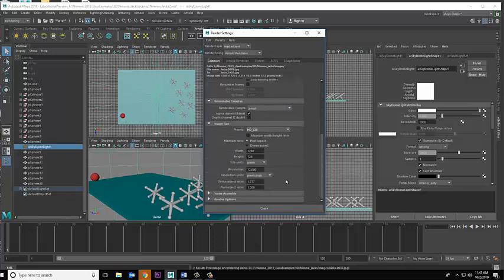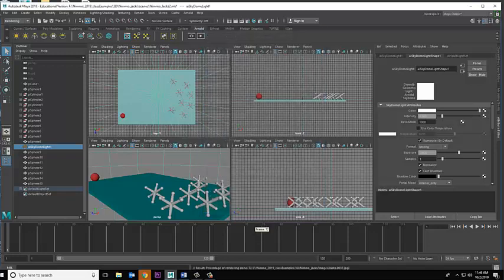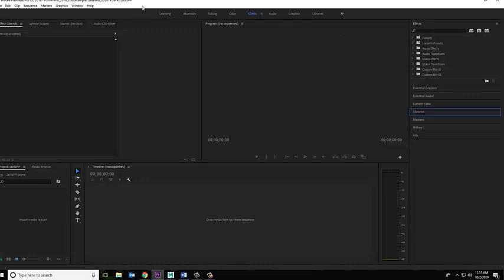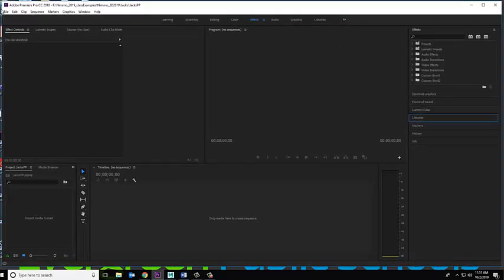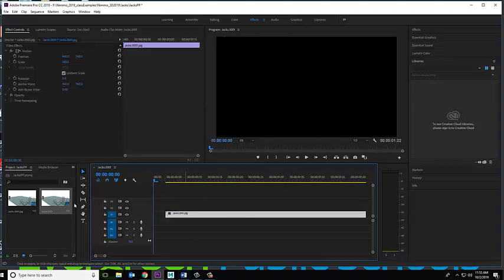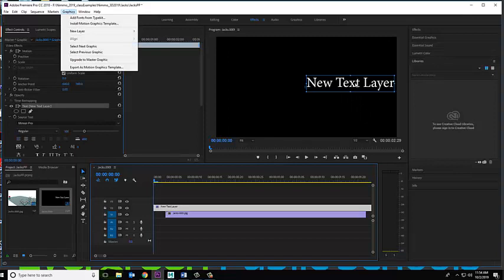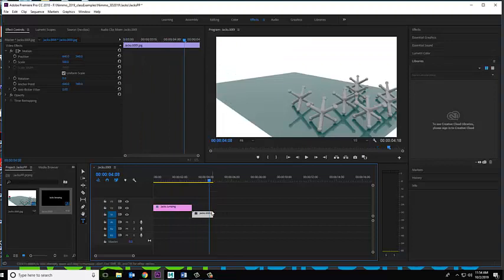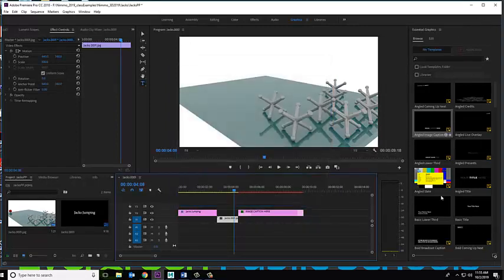Maya Render Add to PremierePro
Follow this screen cast to render out of Maya and import into Premiere Pro. We will cover how to Export from Premiere Pro in another video.